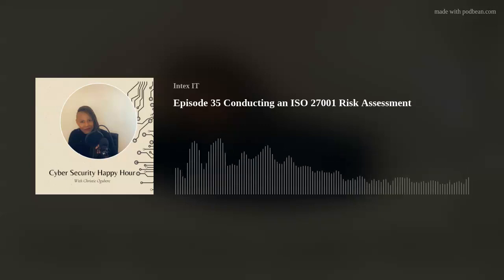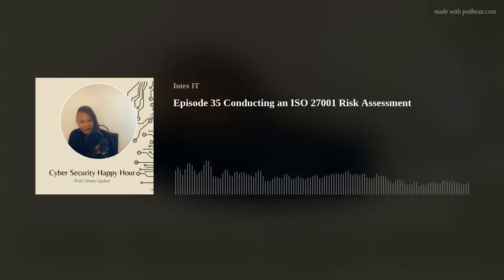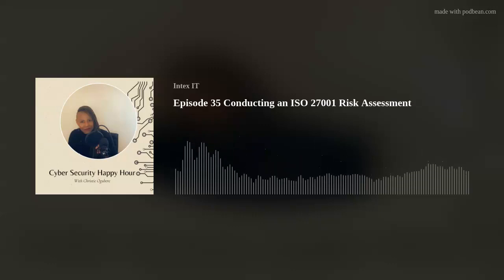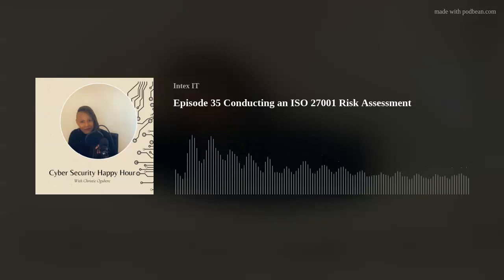Cyber Security Happy Hour Podcast Episode 35 Conducting an ISO 27001 Risk Assessment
Welcome to the Cyber Security Happy Hour Podcast
Host: Christie
Episode 35 Conducting an ISO 27001 Risk Assessment

In the podcast I will be discussing the steps to conduct RISK Assessment as part of the ISO 27001 Implementation.

Steps:
Identify assets
Identify threats
Identify vulnerabilities
Determine likelihood and impact
Determine risk levels
Select risk treatment options

Four approaches you can take when addressing a risk
Tolerate the risk
Treat the risk by applying controls
Terminate the risk by avoiding it entirely
Transfer the risk

You can listen on: Goggle Podcast